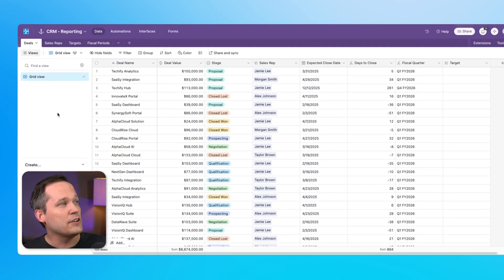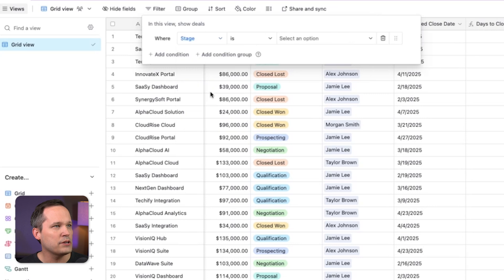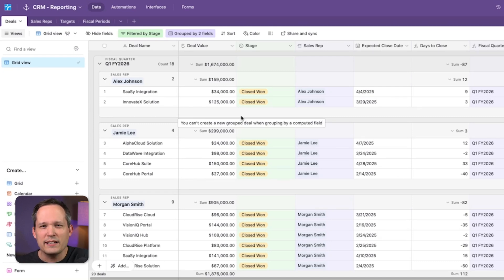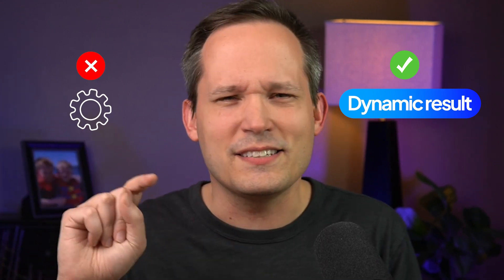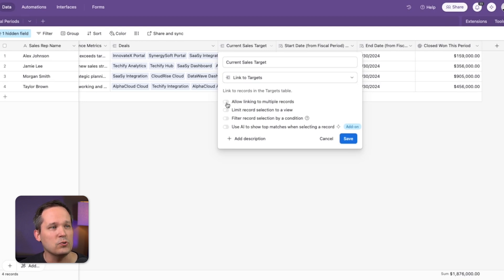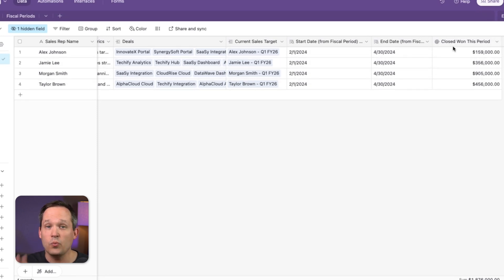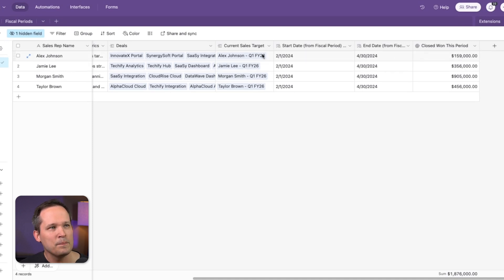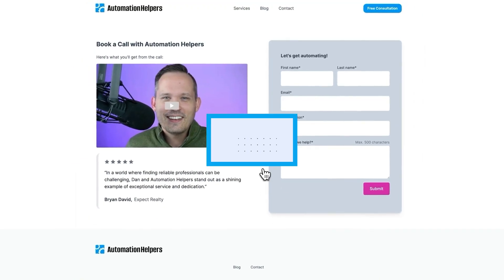Airtable's New Filters Make Goal Tracking Easy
Looking to take control of your goal tracking and reporting without drowning in spreadsheets? In this video, Dan walks you through how to use Airtable to set, measure, and report on goals with precision and flexibility—no complex systems required.

From building a goal tracking dashboard to generating automated reports, Dan demonstrates practical workflows that are perfect for teams looking to stay aligned, boost accountability, and visualize performance data—in real time. It's goal-setting made smarter with no-code clarity.

Timestamps:
00:00 – Why Goal Tracking in Airtable Was Messy
01:30 – Tables Setup: Deals, Sales Reps, Targets
03:45 – The Limitations of View-Based Summaries
05:00 – A Better Approach Using New Filter Features
08:30 – Calculating Progress & Locking in Performance

Leverage the power of automations to help your business grow!